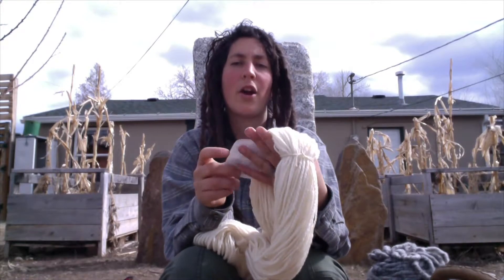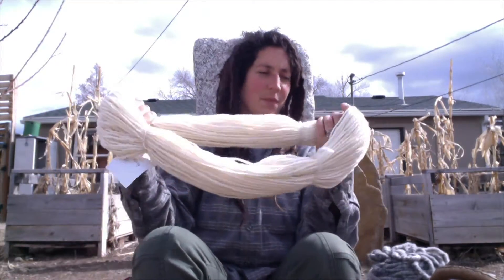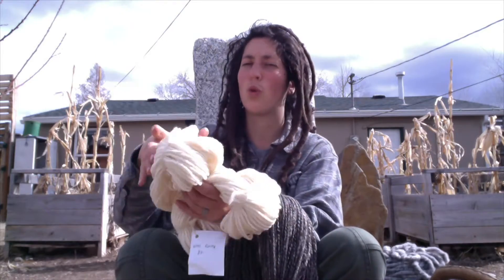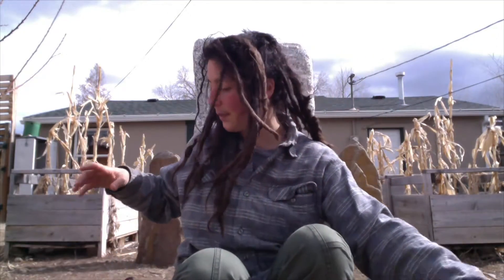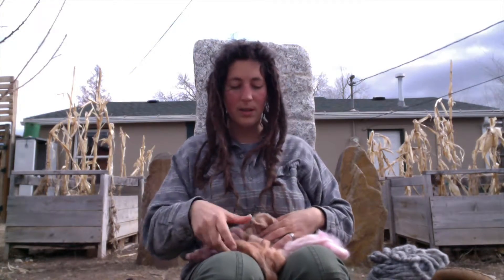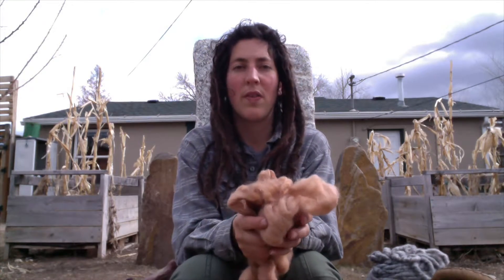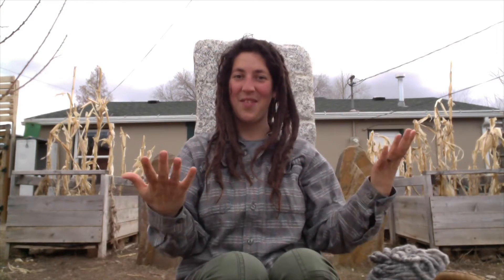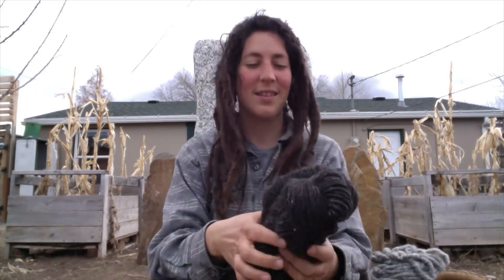Vegetables Matter Episode 5: Navajo Weaving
There's spinning, dyeing, thrumming and crocheting in this episode.  But most importantly, there's Navajo weaving.  My husband and I got to work on a film about Navajo weaving, and we're headed off to the Durango Film Festival for the premiere!  (1:52)

Time stamps:
1:54--Spinning
5:00--Dyeing
     Works in Progress
14:20--Thrummed Mittens
17:55--Turtle Tracks Blanket by Lisa Naskrent
24:00 Processed wool from Spinderellas
34:30 Spider Woman's Web (Navajo Weaving Film)
44:35 Giveaway